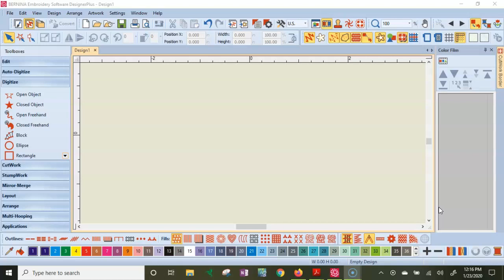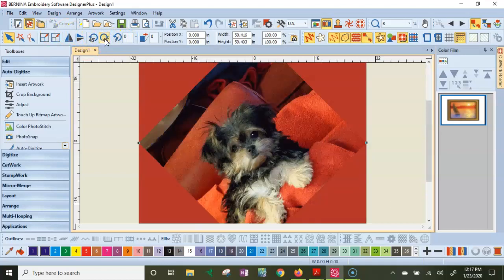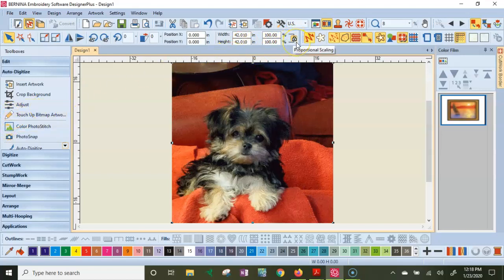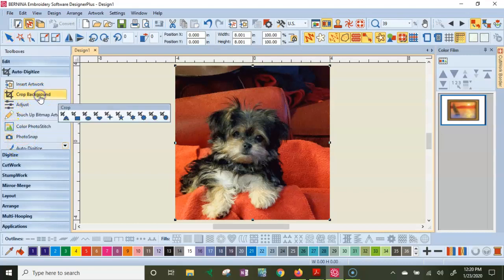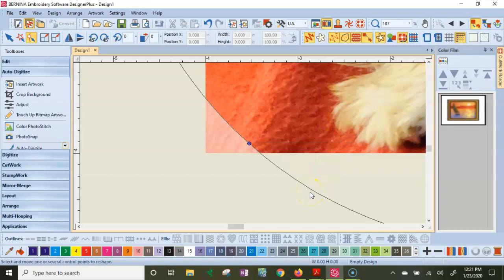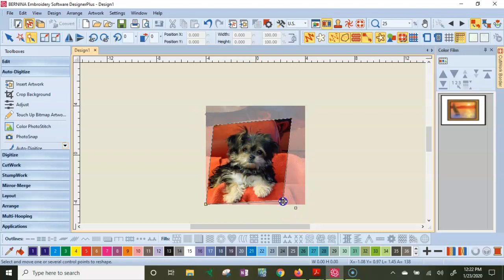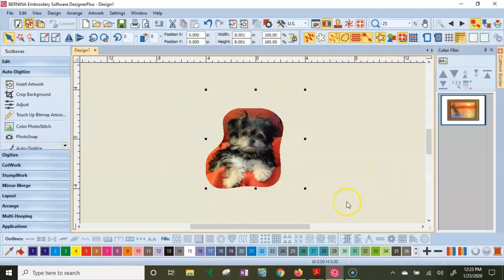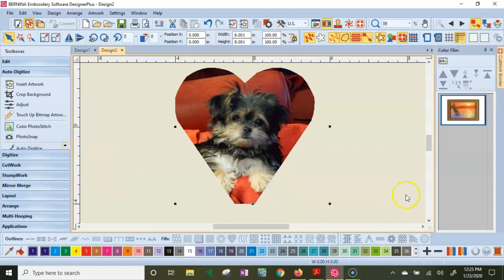BERNINA V8 Software: Use Crop Tool in Auto Digitize Toolbox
How to use the Crop Tool in the Auto Digitize Toolbox of BERNINA V8 Software. Awesome!  This is the first of several videos where we begin to play with the Auto Digitize tools.